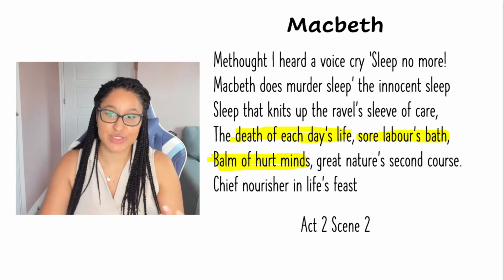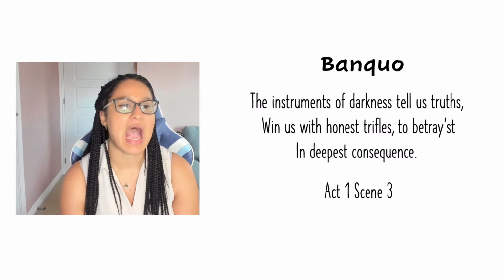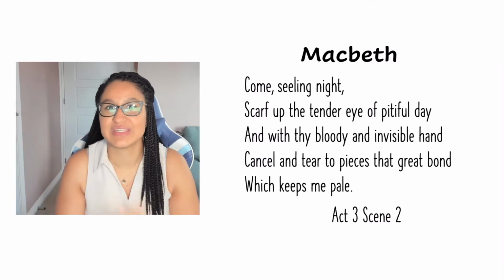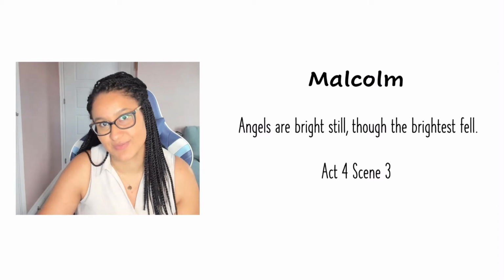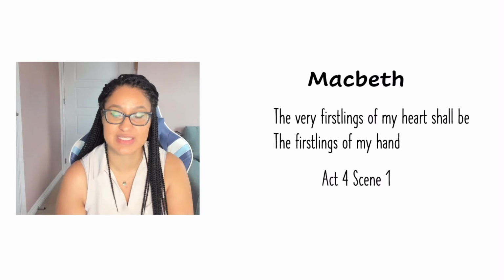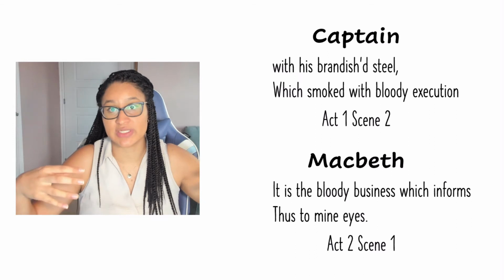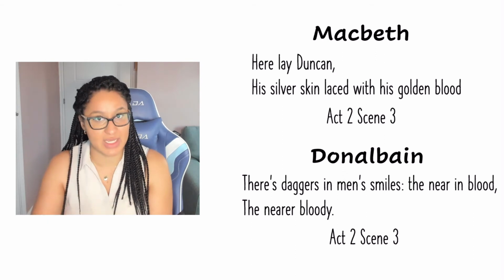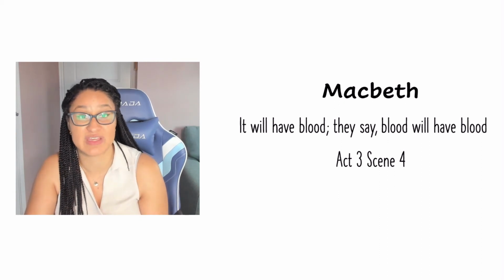Mastering GCSE Macbeth: How to analyse sleep, hands, blood, light and dark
❔ Got a question about Macbeth? Put it in the comments and Mrs Wear will answer!

In this video I'll be teaching you what a motif is and how to analyse four of the biggest motifs in Shakespeare's Macbeth: sleep, hands, light & dark and blood. This is one of the best technique's you can analyse in your Macbeth essays to help you get the highest marks.

⏱️Timestamp⏱️
0.00 What is a motif?
2.07 Sleep
6.00 Light & Dark
12.22 Hands
16.12 Blood

GCSE English language and literature tuition from Stream English. Provided by a real English teacher and Examiner.